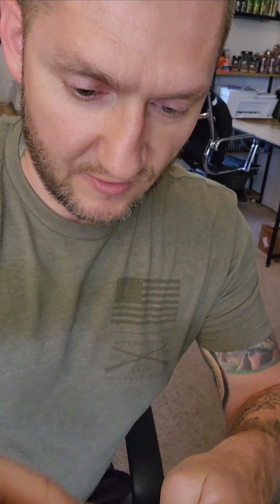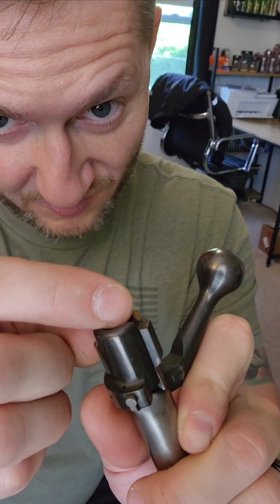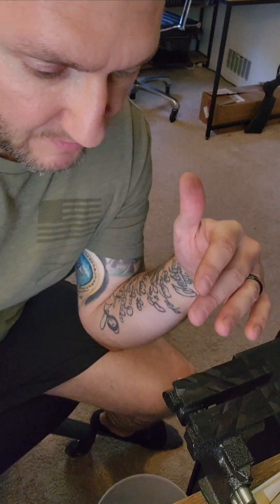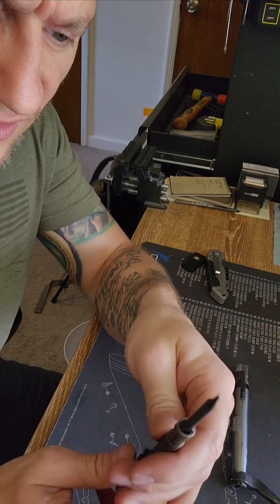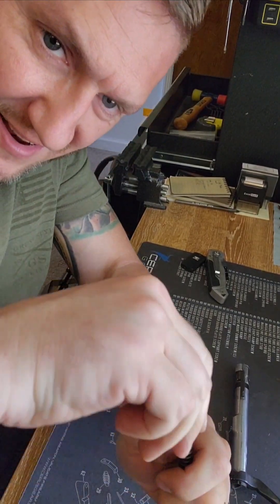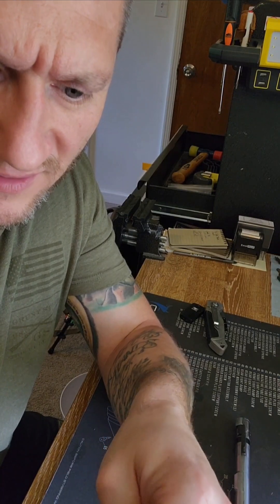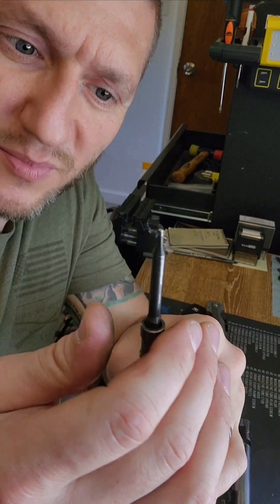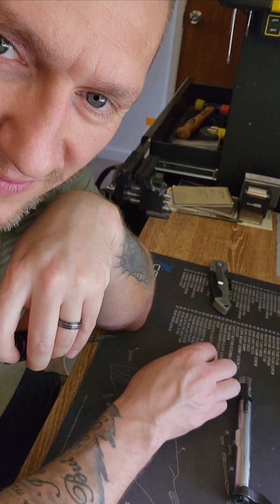Winchester Model 70 Bolt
A quick video on how to disassemble a Winchester Model 70 bolt with a stuck safety switch.